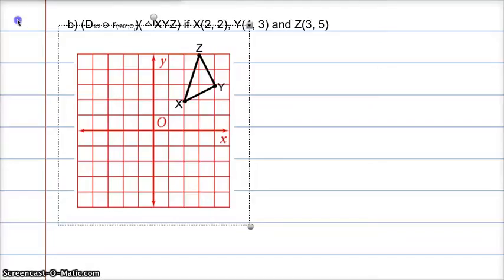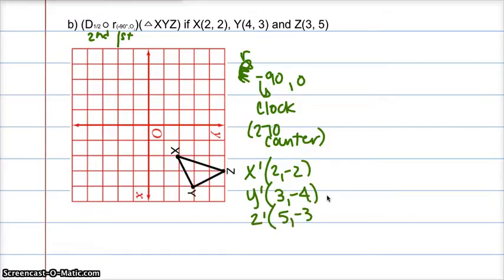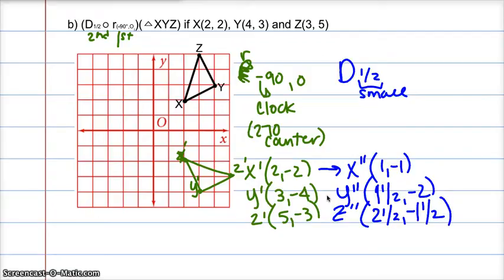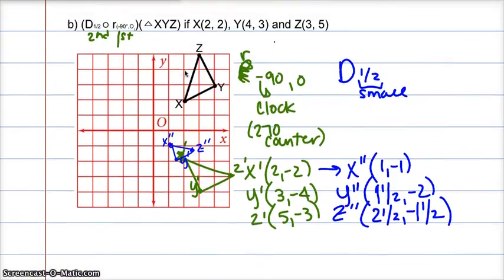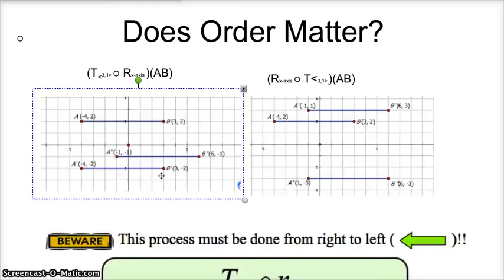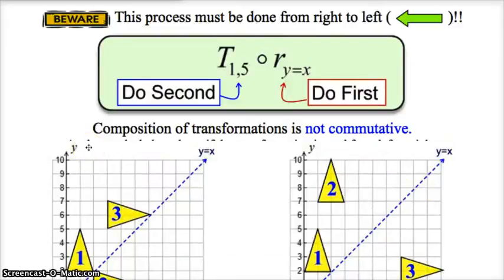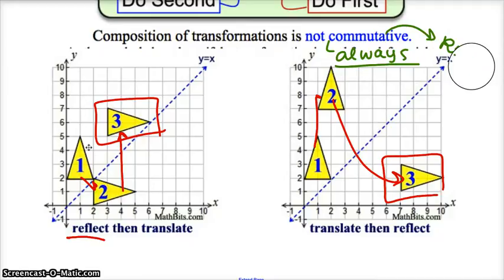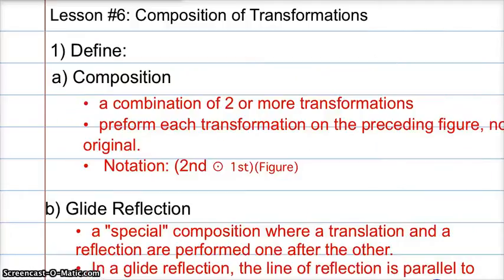U3L6 video 2